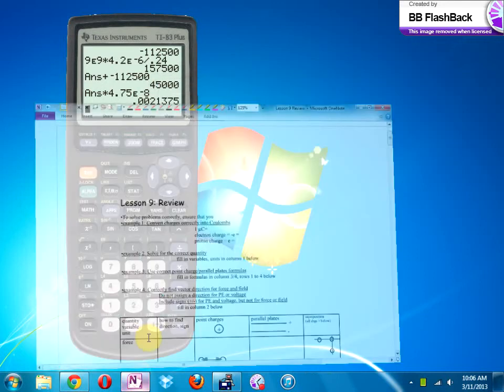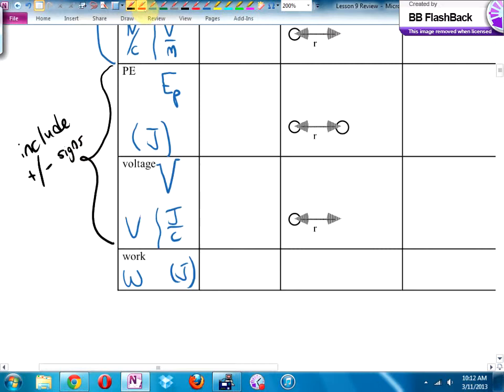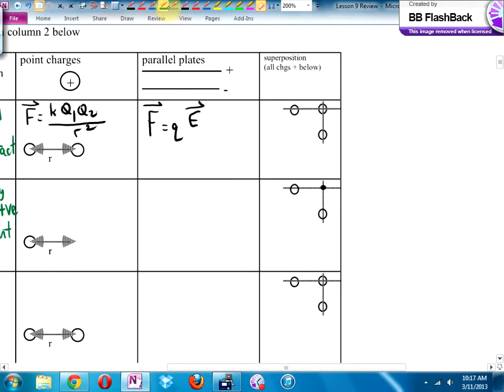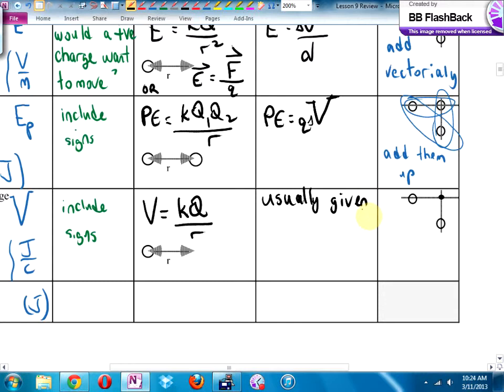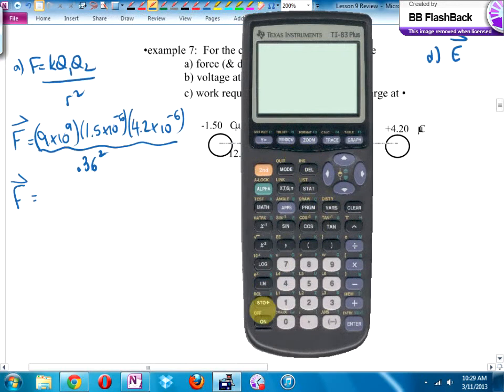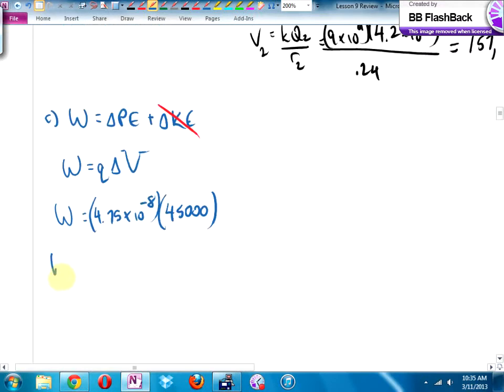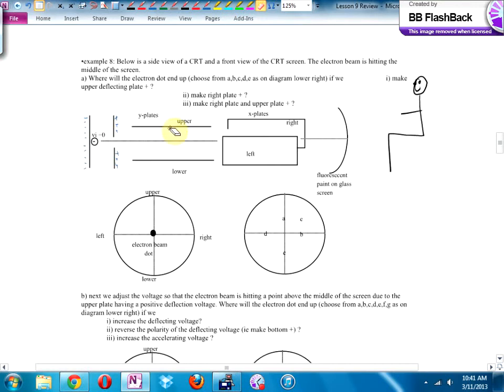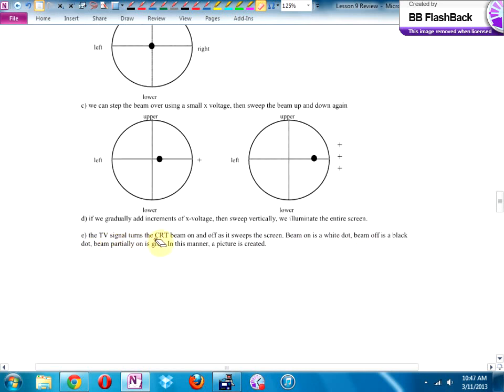Physics 12 U6L9 Review